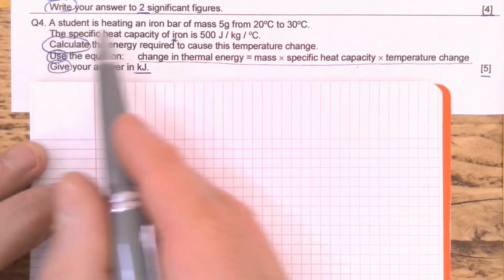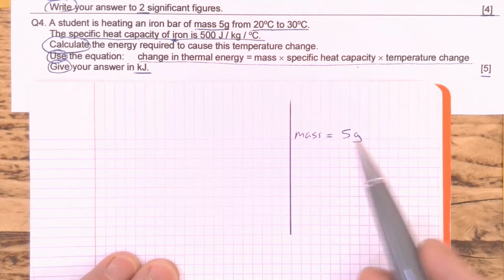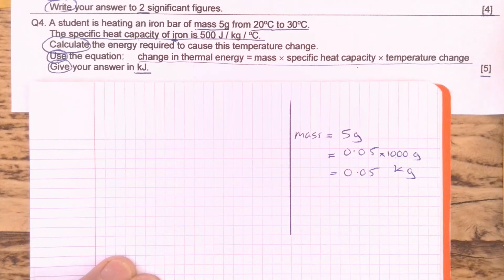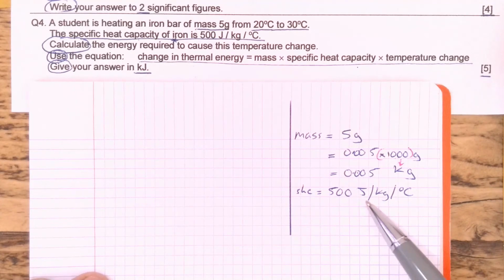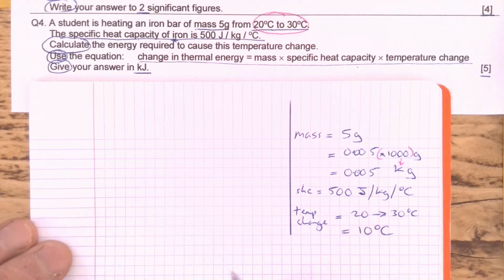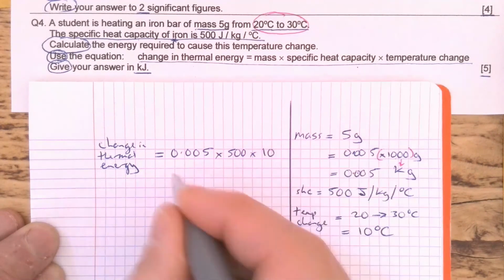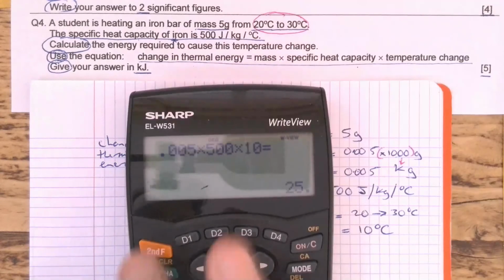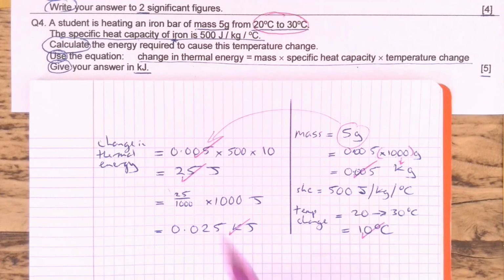Calculations.Q4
UnitySP Secondary Science lessons